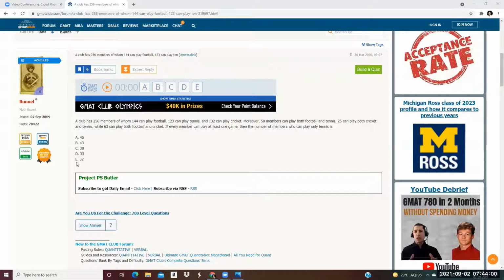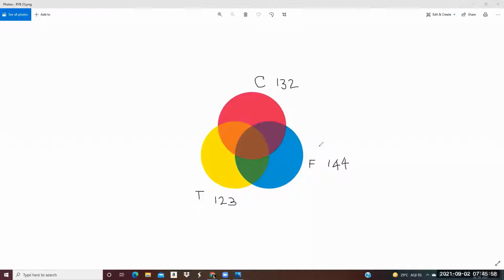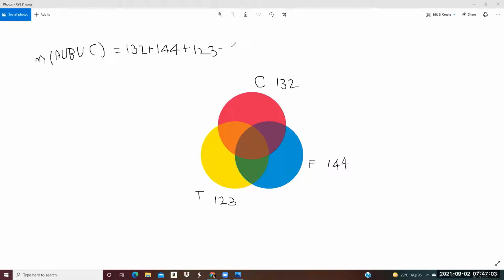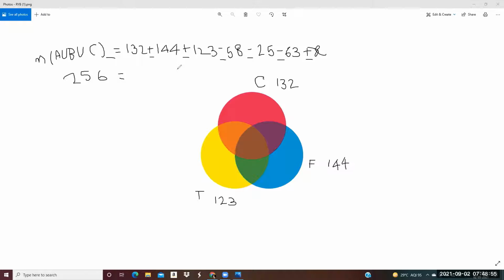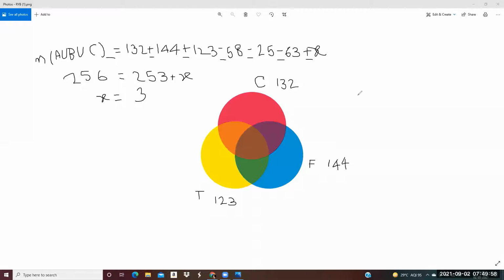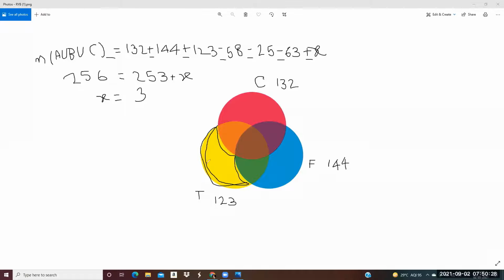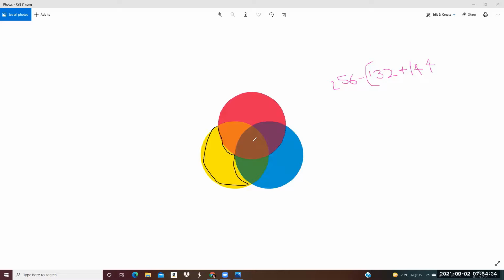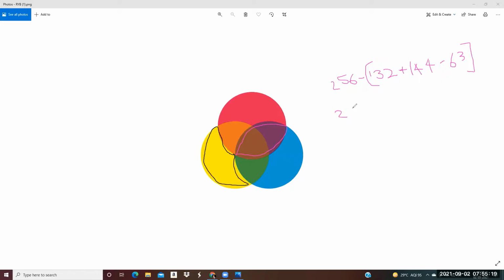Sports Club CAT Question made easy through Venn Diagram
Why is everyone solving this CAT question the hard way?

CAT 2019 Sports Club Venn Diagram Question.

Easy Approach